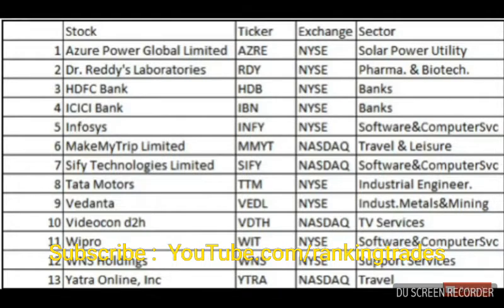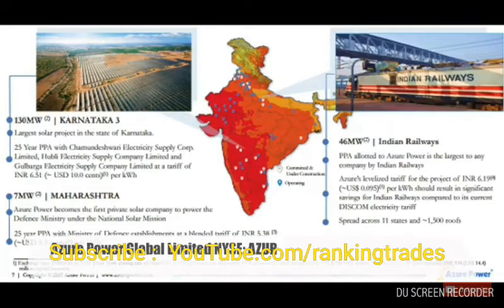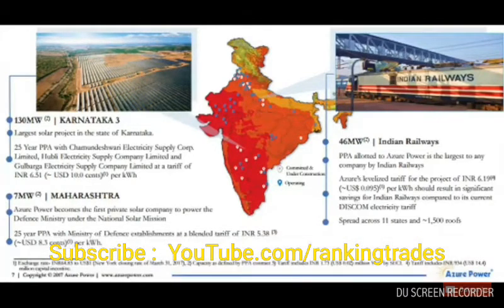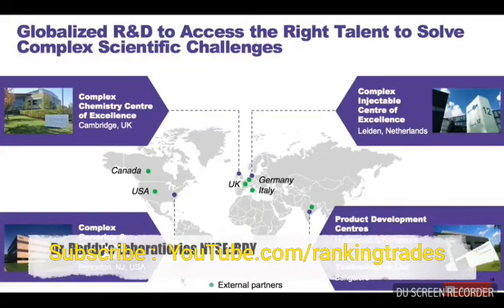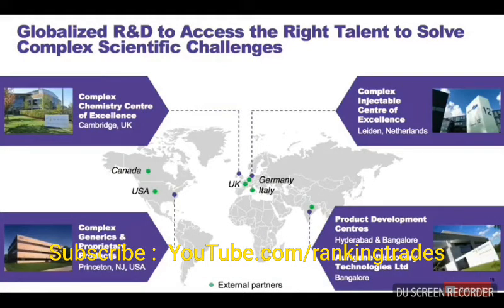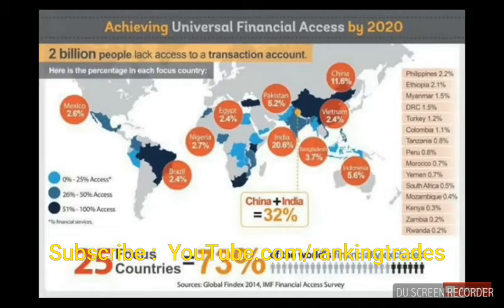FII BULLISH ON INDIAN EMERGING MARKET GROWTH II MUST WATCH FULL VIDEO FOR EVERY INDIAN INVESTORS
FII BULLISH ON INDIAN EMERGING MARKET GROWTH SO KEEP INVESTING FOR LONG TERM ON GOOD FUNDAMENTAL STOCKS.

For becoming Super Specialist Analyst in Share Market buy my selective research online books whose webiste links mentioned below
and become a Independent investor and own analsyt:

1. (Bhartiya Sharebazaara Ki Pehchan - Guide To Indian Stock Market (Hindi) )

2. (Kaise Stock Market Mein Nivaise Kare (Hindi) )

3. (How to Day Trade for a Living: Tools, Tactics, Money Management, Discipline and Trading Psychology)

4. (Charting and Technical Analysis)

5. (Trading the Trends Kindle Edition)

6. (A Complete Guide To Volume Price Analysis 1st Edition, Kindle Edition)

7. (The Big Book of Stock Trading Strategies Kindle Edition)

8. (The Winning Theory in Stock Market by Mr. Mahesh Chander Kaushik)

About the Book Investing in the stock market can be quite tricky if you don't know how it works. Kaise Stock Market Mein Nivaise Kare is book which will guide you through stock market investing.
 Summary of the Book A guide which will make sure you invest your hard earned money in the right place Kaise Stock Market Mein Nivaise Kare is the book. This book will help you understand the various aspects of making an investment and the pros and cons that come attached with it. Give you in depth and easy to understand tips about investment.

For Premium Multibagger Portfolio Management Services details in which we provide 1 premium investment multibagger stock